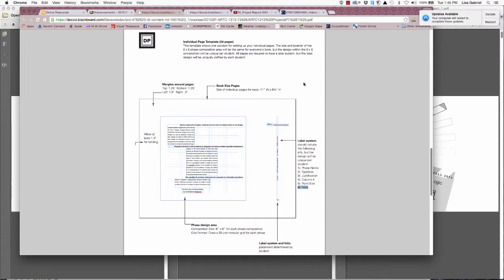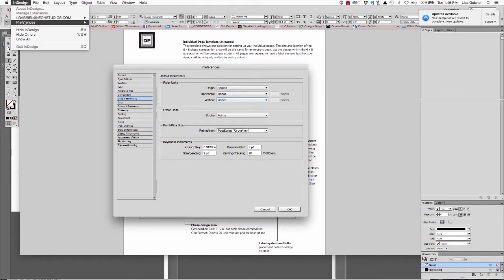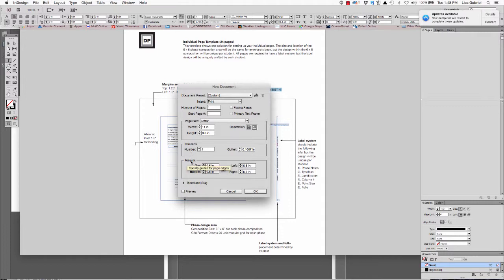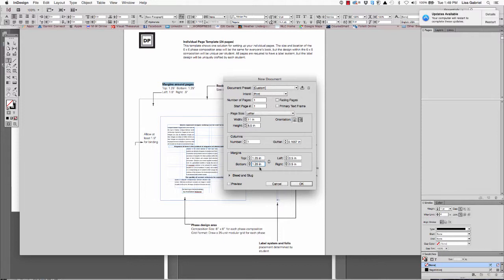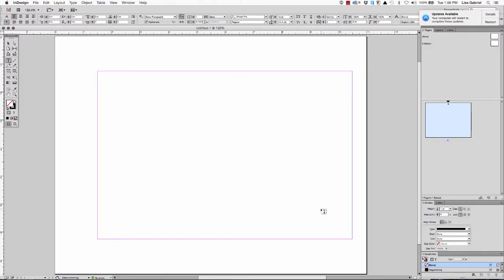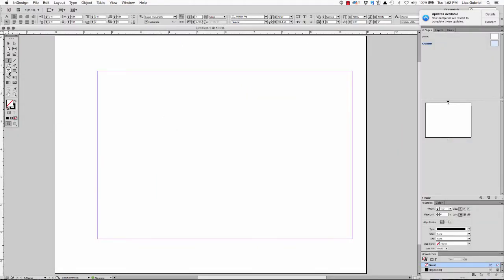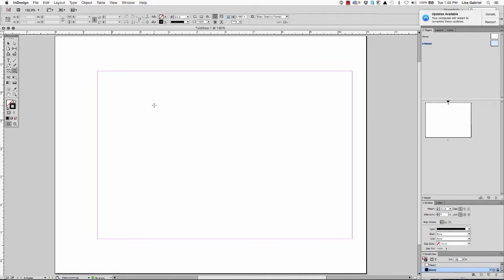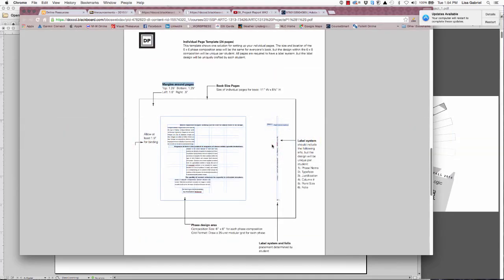WK2_Demo_4